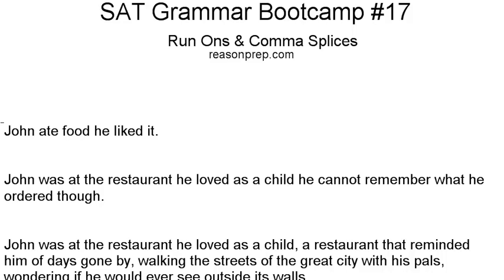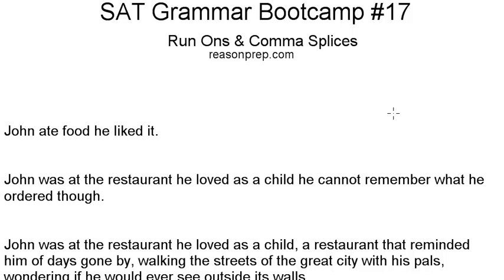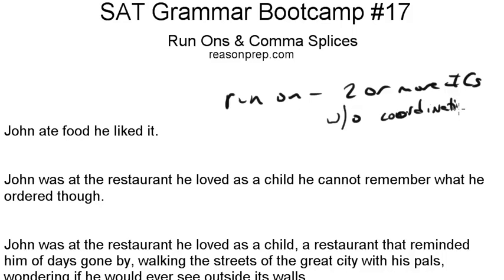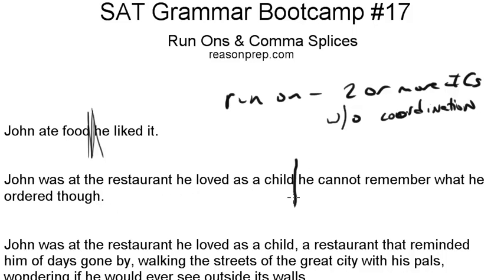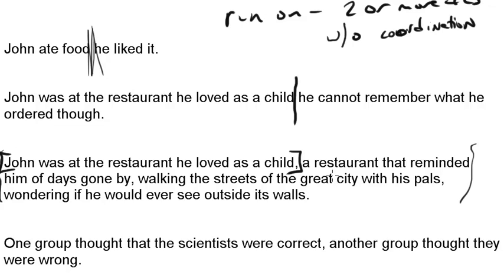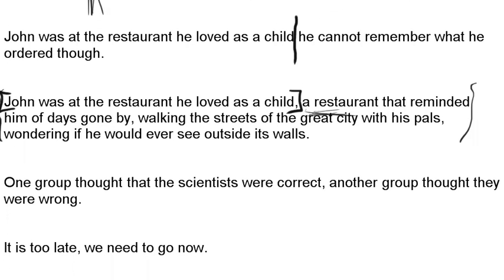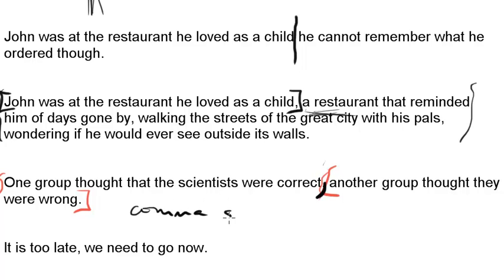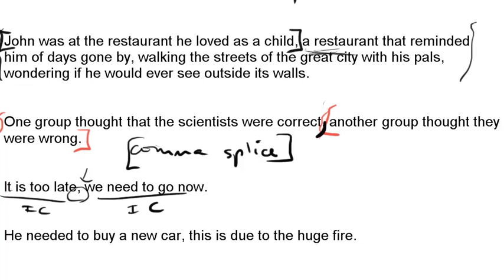*OLD* Run Ons & Comma Splices, SAT Grammar Bootcamp #17